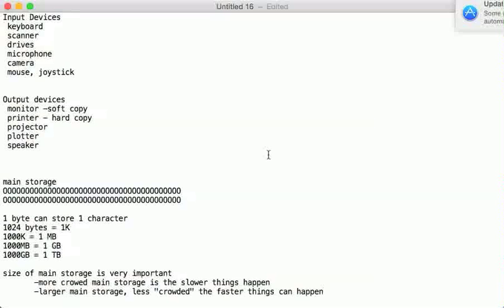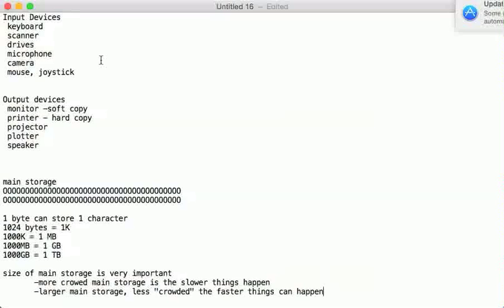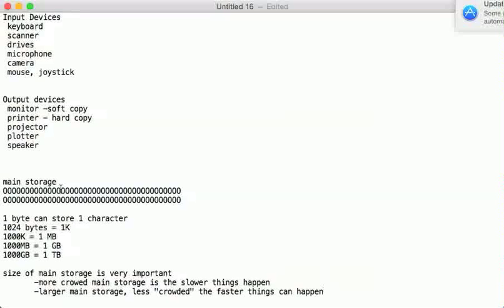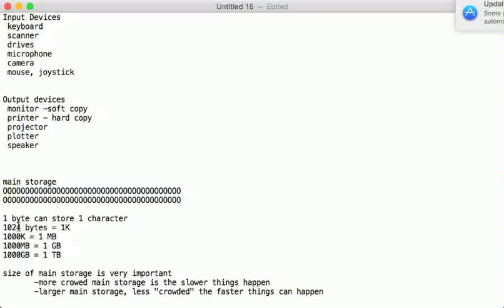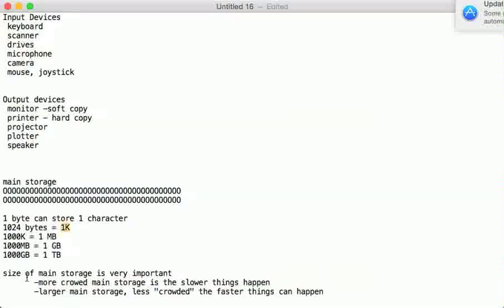video2size of memory